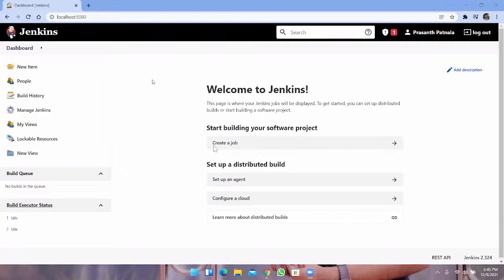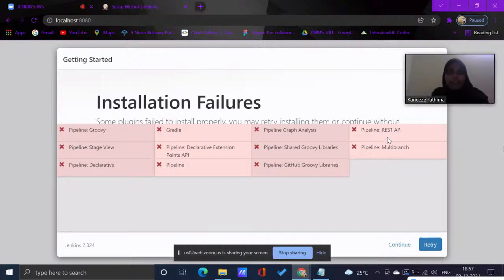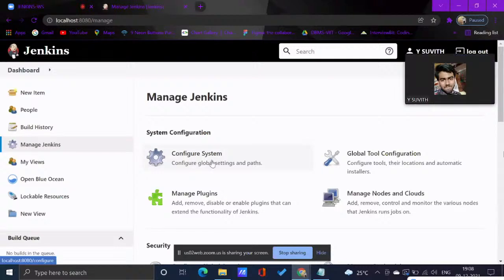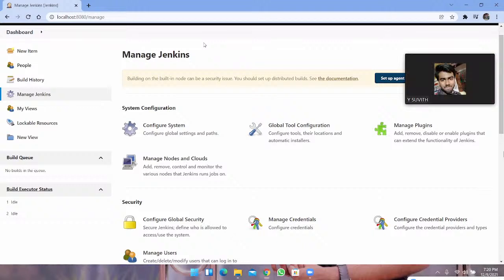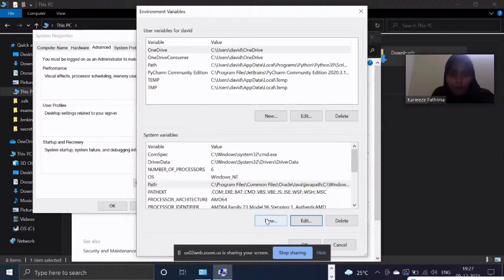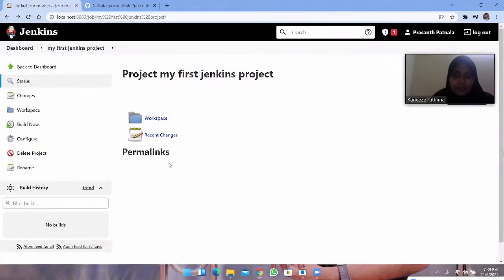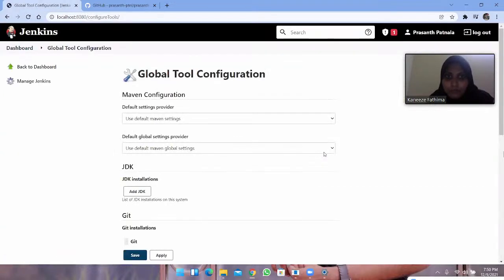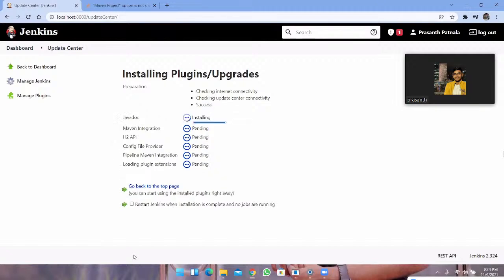Jenkins Workshop | Day-4(09-12-2021)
The leading open source automation server, Jenkins provides hundreds of plugins to support building, deploying and automating any project. Jenkins is an open source automation server. It helps automate the parts of software development related to building, testing, and deploying, facilitating continuous integration and continuous delivery. It is a server-based system that runs in servlet containers such as Apache Tomcat. It supports version control tools, including AccuRev, CVS, Subversion, Git, Mercurial, Perforce, ClearCase and RTC, and can execute Apache Ant, Apache Maven and sbt based projects as well as arbitrary shell scripts and Windows batch commands.

Some of the possible steps that can be performed using Jenkins are:
Software build using build systems such as Gradle, Maven, and more. Automation testing using test frameworks such as Nose2, PyTest, Robot, Selenium, and more. Execute test scripts (using Windows terminal, Linux shell, etc. Achieve test results and perform post actions such as printing test reports, and more. Execute test scenarios against different input combinations for obtaining improved test coverage. Continuous Integration (CI) where the artifacts are automatically created and tested. This aids in identification of issues in the product at an early stage of development. At the time of what is Jenkins blog, it had close to 1500+ plugins contributed by the community. Plugins help in customizing the experience with Jenkins, along with providing support for accelerating activities related to building, deploying, and automating a project

Jenkins is a community-driven project.